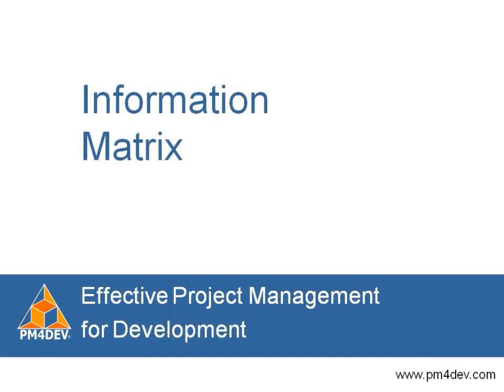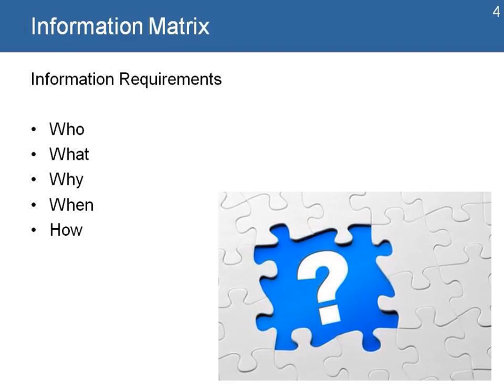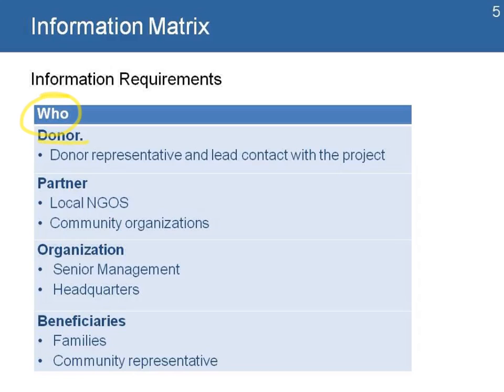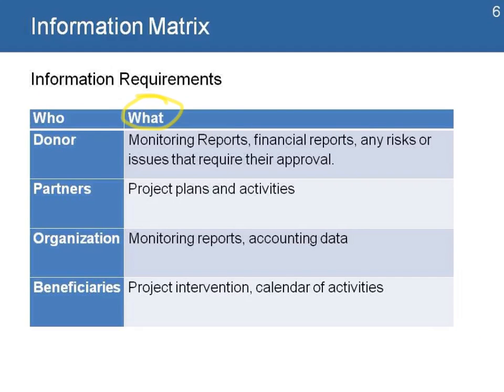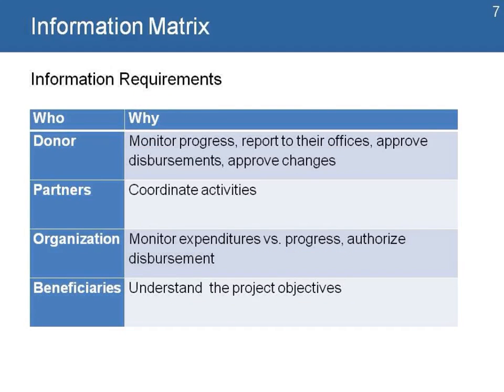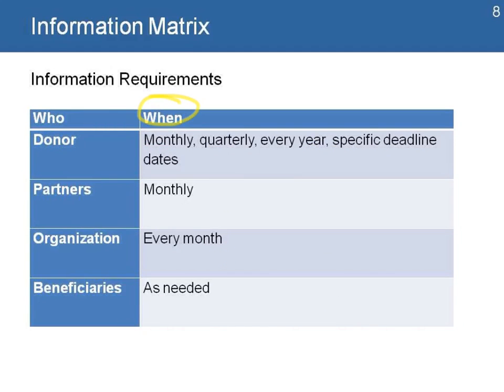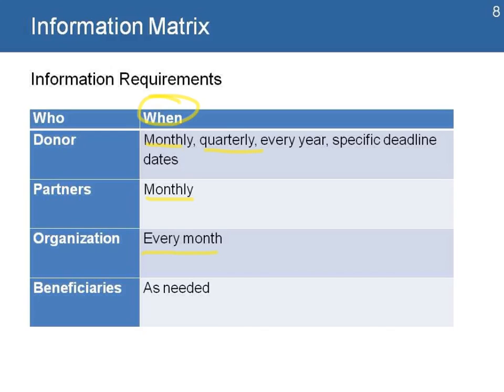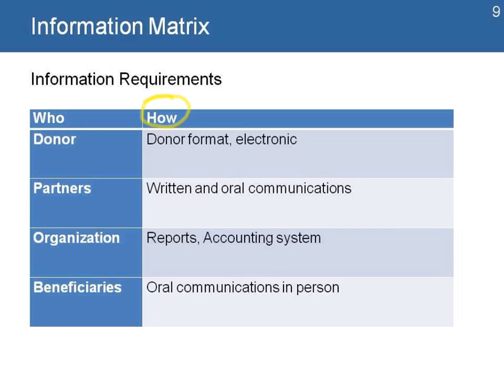7-2 EPM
Information Matrix